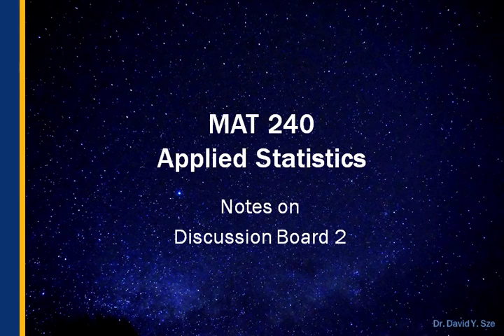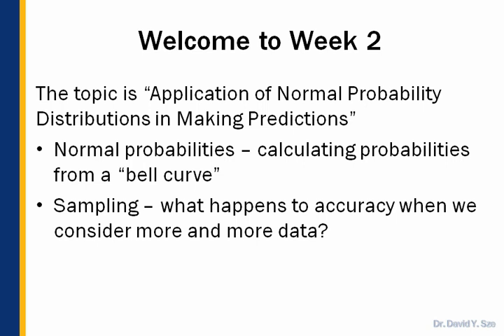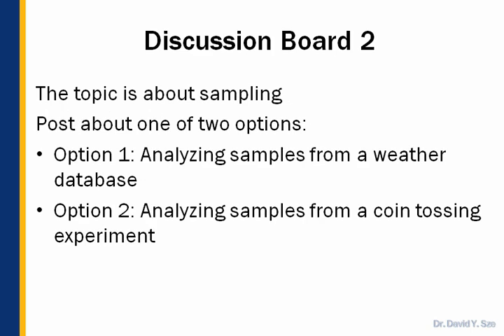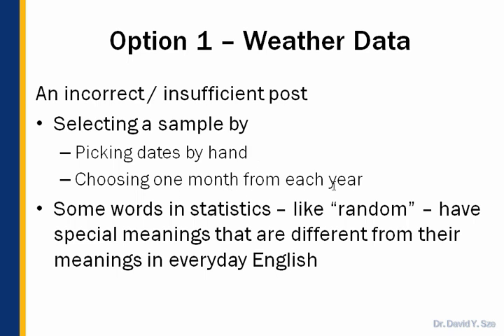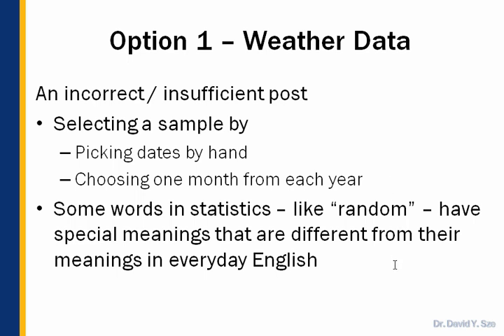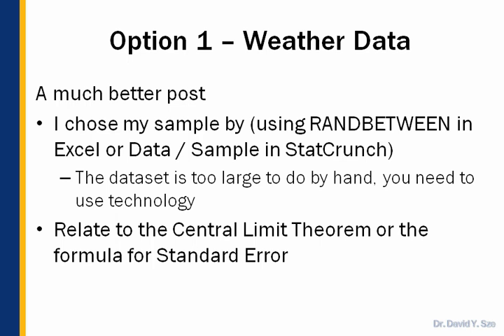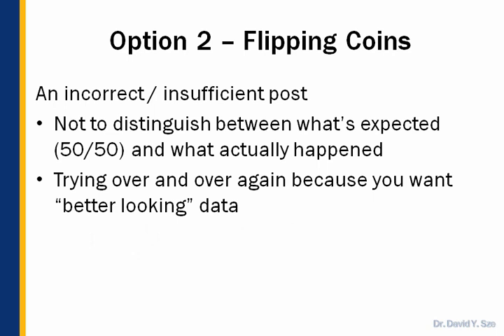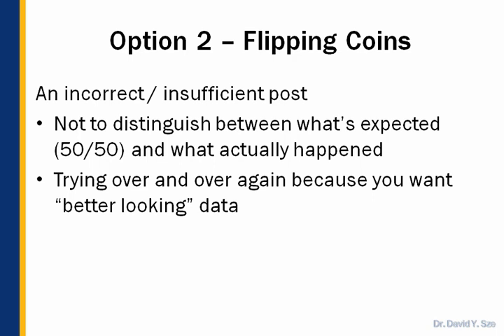Week 2: Discussion Board